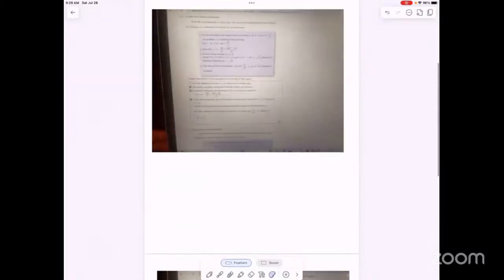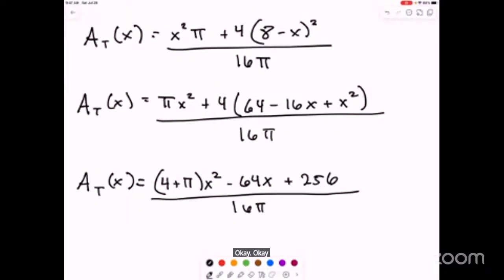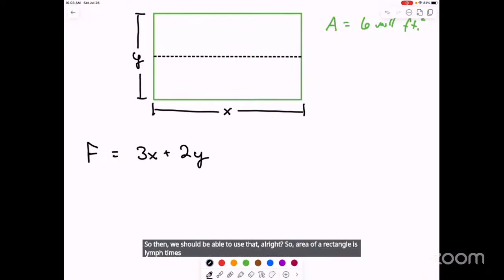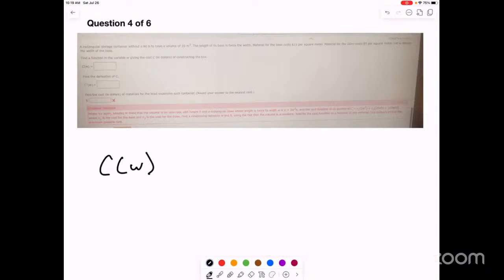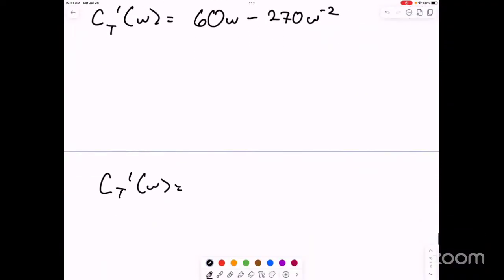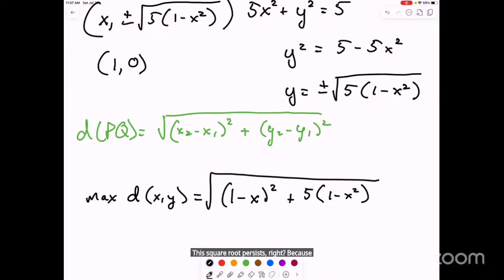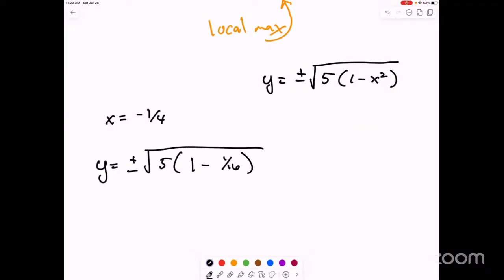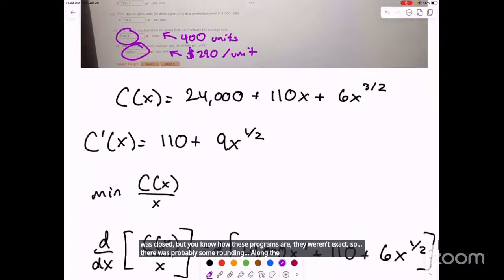6 Optimization questions in Calculus